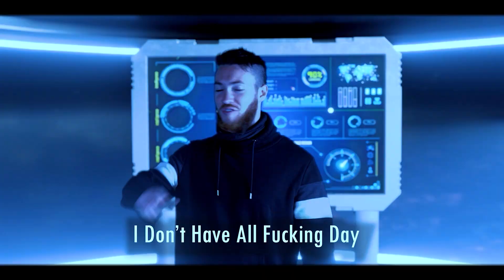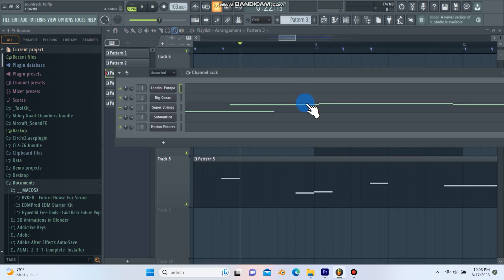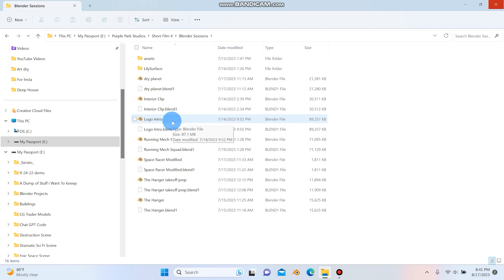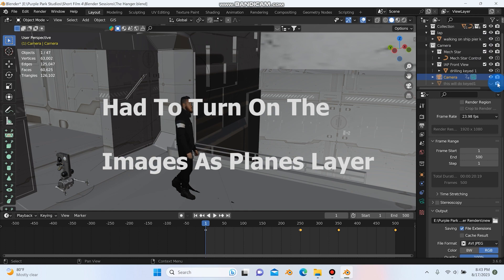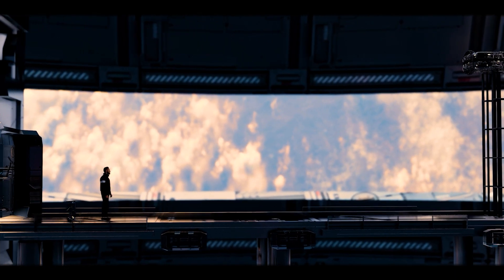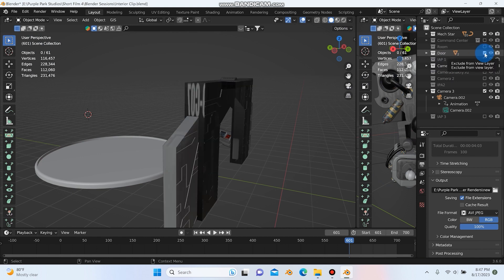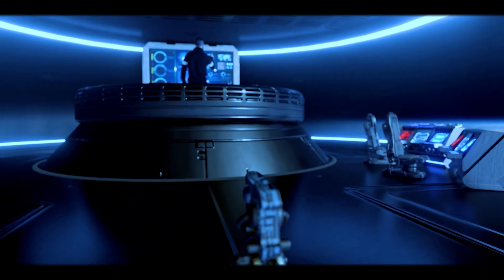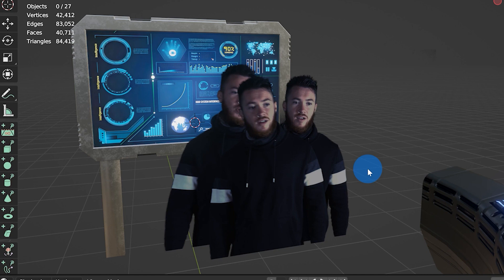How I Made a Short Film by Myself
A breakdown in tutorial format of my process on how I created my latest short film "Circles" in Blender.